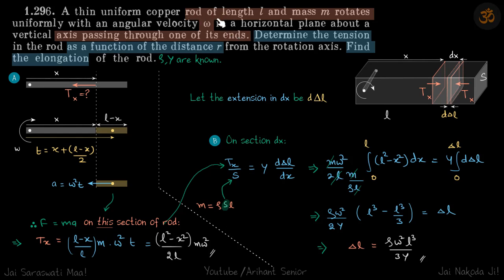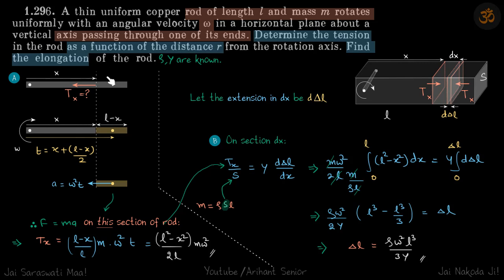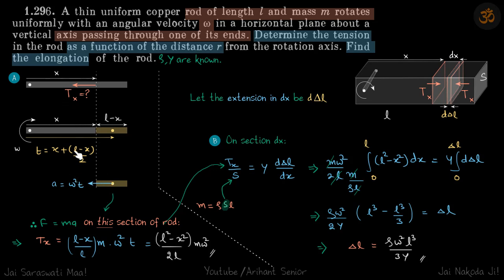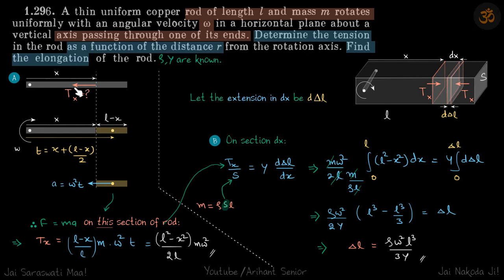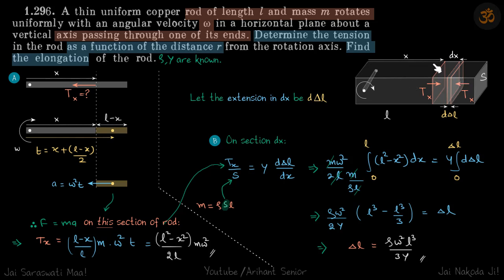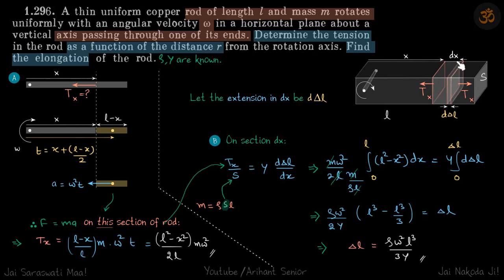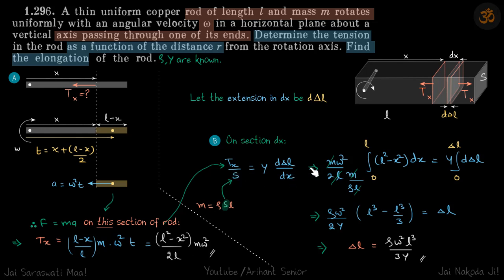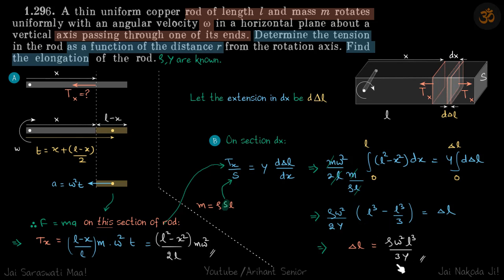1.296 | Irodov Solutions | Mechanics